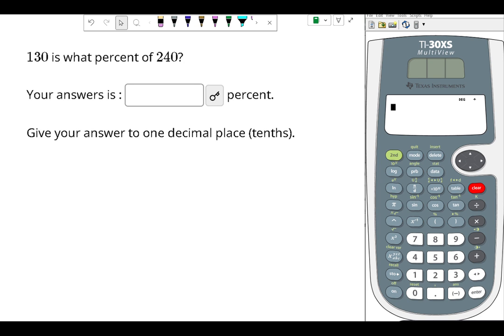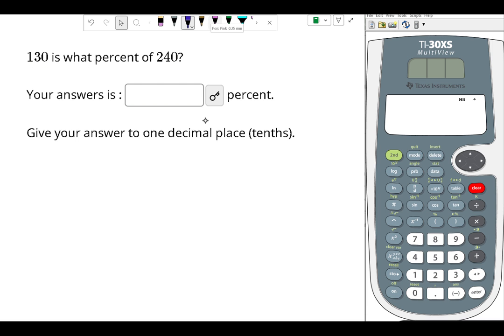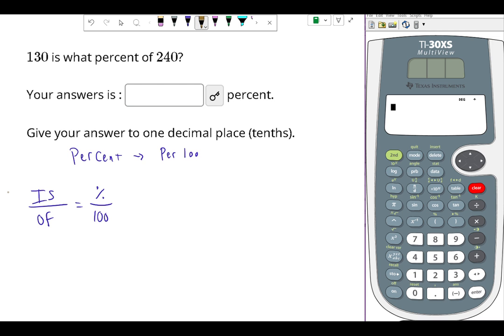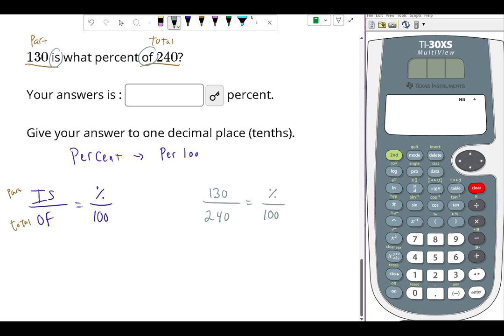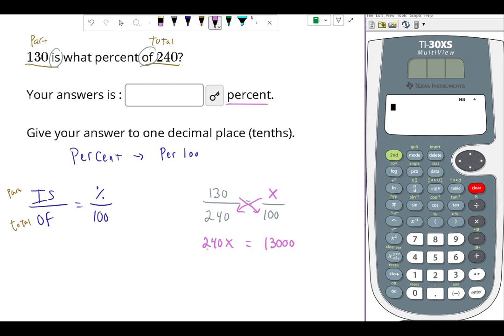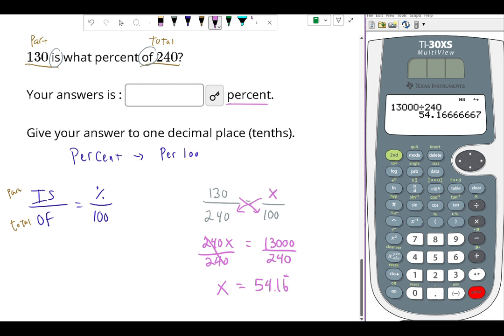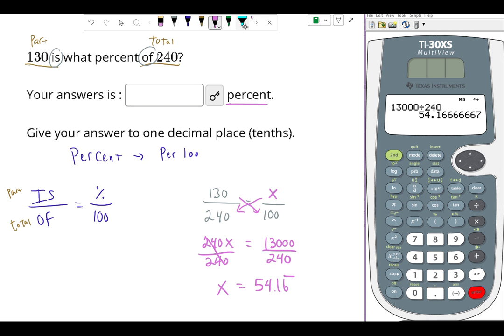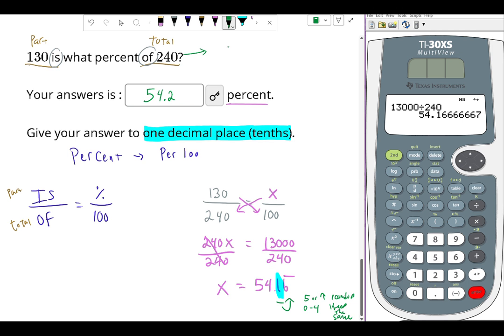Using Proportions to Find a Percent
This video shows how to use a proportion to find a percent given the total and the part.